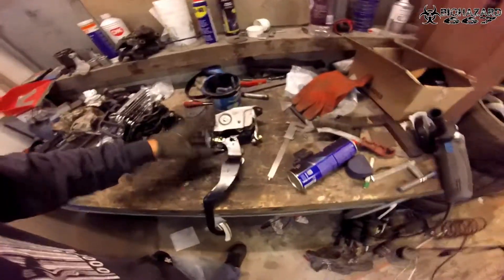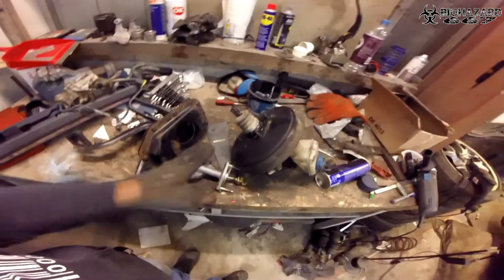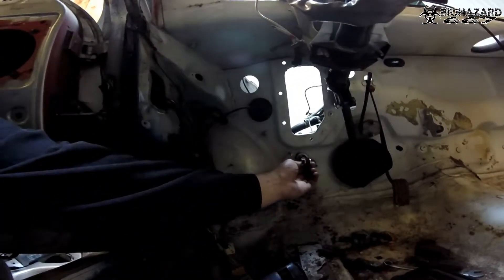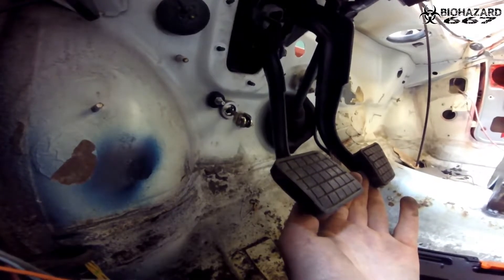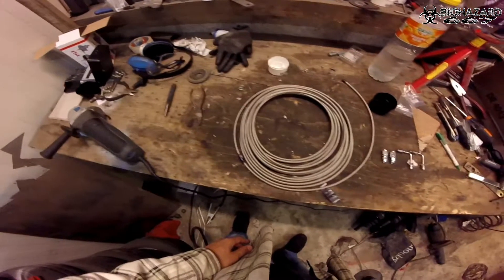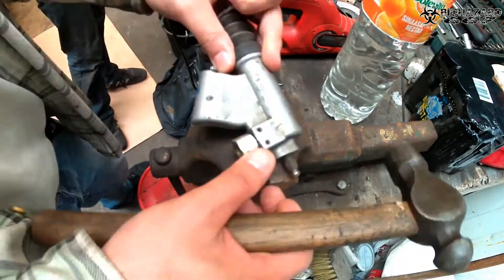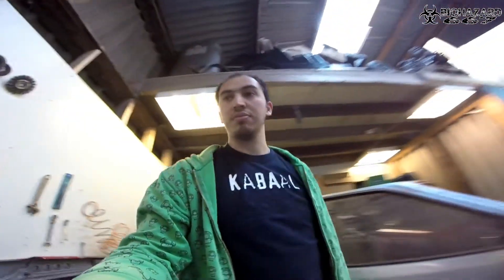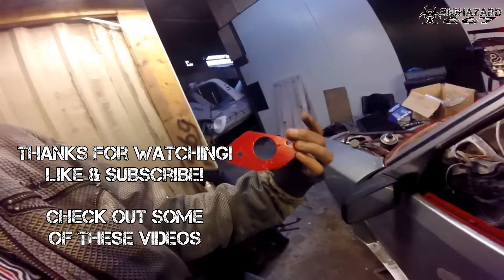Projects Garage: K20 Peugeot 205 Build EP.10 // Cable to Hydrolic Clutch Conversion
Yeah tim to get the clutch in working order!

yeah ECU master supports this build so check out theire website!